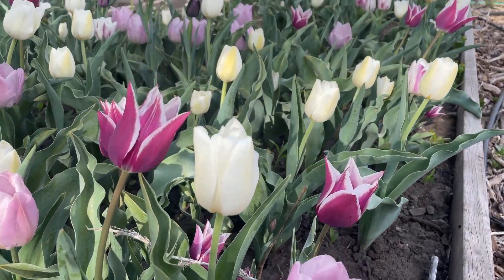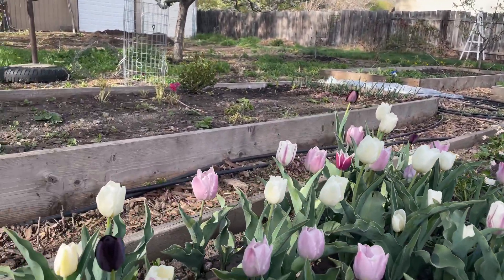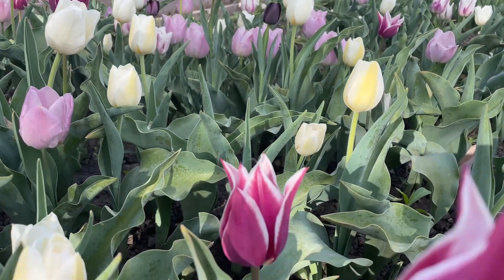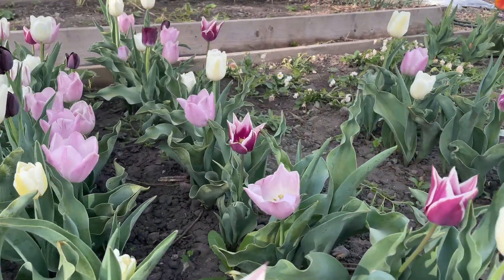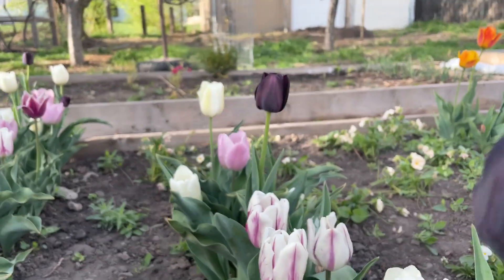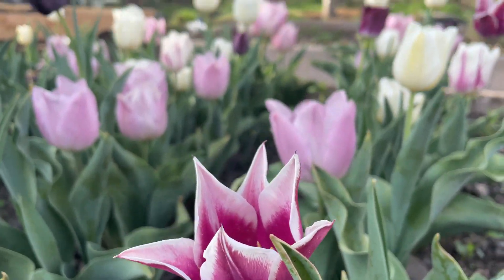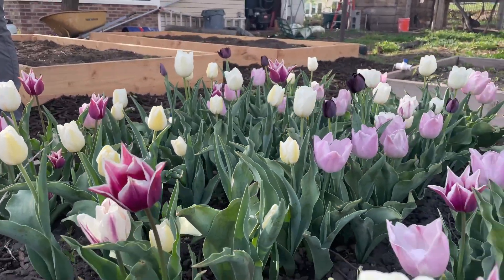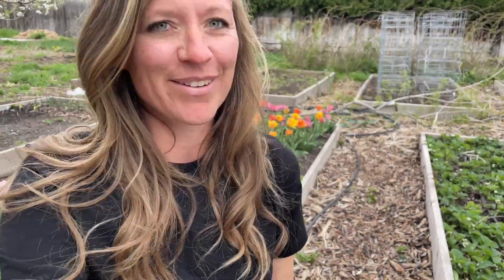December Planted Tulips Update! Great Deal with Big Reward! // TheFlowerFanatic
In December, after the numerous fall chores and gardening projects were coming to an end, I planted nearly 200 Tulip Bulbs I found on clearance at Lowes and Walmart. It was a killer deal and there was no way I was leaving without buying them Haha. Although I wasn't planning on planting them, my soil was still soft so I went for it and I'm so glad I did. They are gorgeous and have brought lots of Joy! Garden Boxes and Tulips is the way to go.